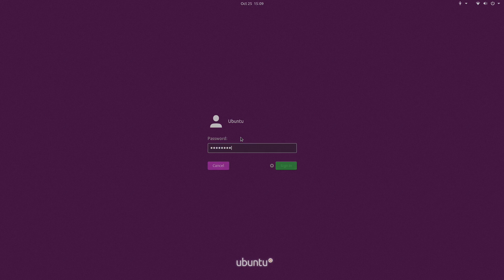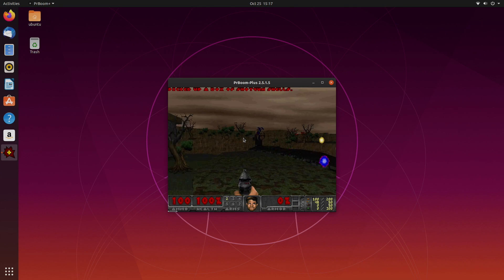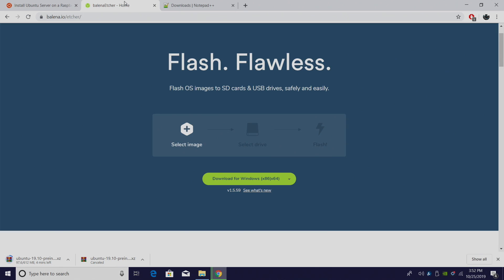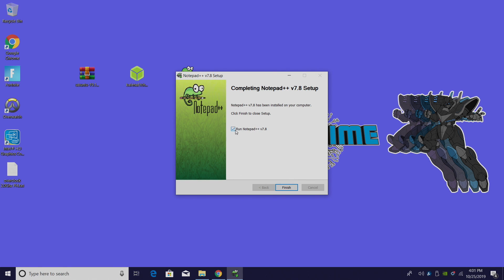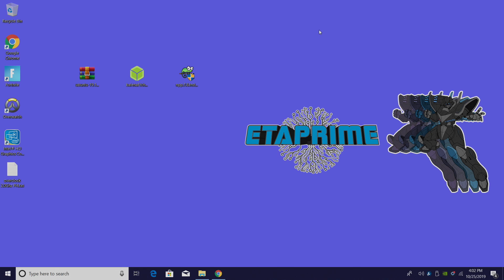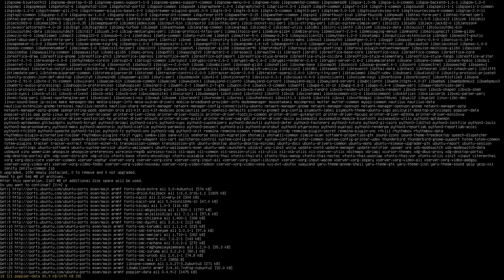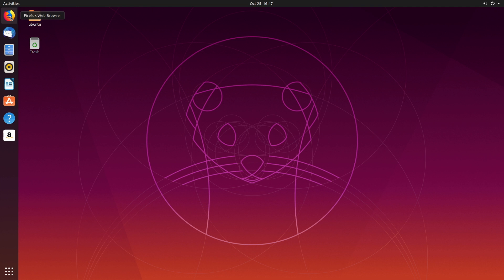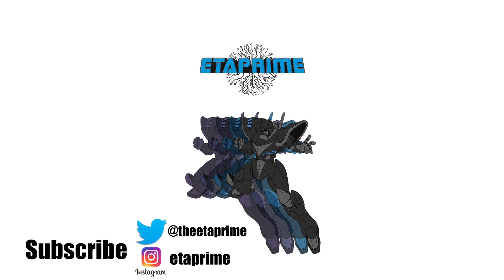Install Ubuntu 19.10 On The Raspberry Pi 4 Full Ubuntu Desktop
Canonical recently released Ubuntu 19.10 and it fully supported on the Raspberry Pi 4!
In this video, I show you how to install UBUNTU 19.10 Desktop on the Raspberry Pi 4 from start to finish and I even go over how to overclock the Pi4 up to 2ghz just to get a little extra performance out of your system. You can also install Lubuntu, Kubuntu, and Xubuntu on the raspberry pi 4 if you prefer a different Linux distro.

Micro Sd Cards

Overclock Raspberry Pi 2.0ghz
over_voltage=4
arm_freq=2000
gpu_freq=650